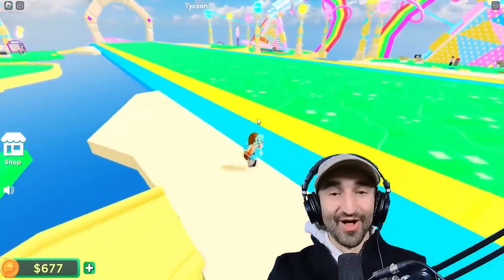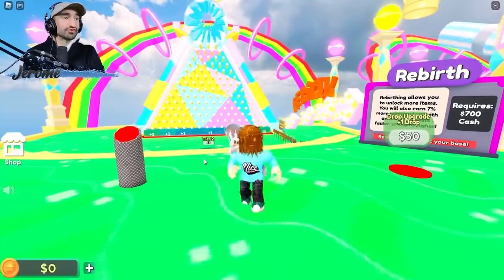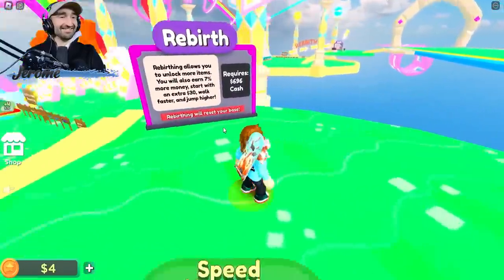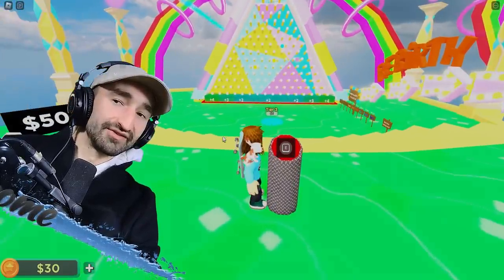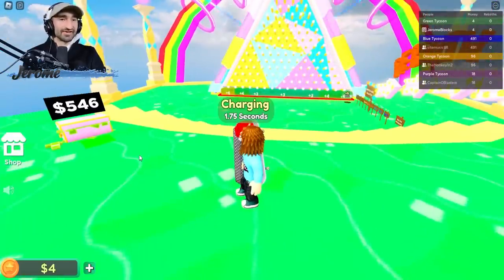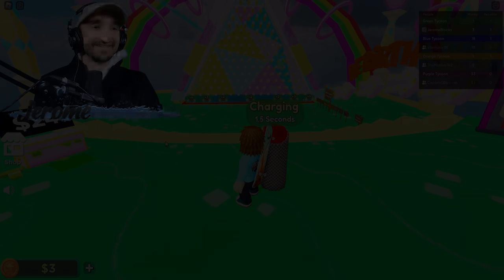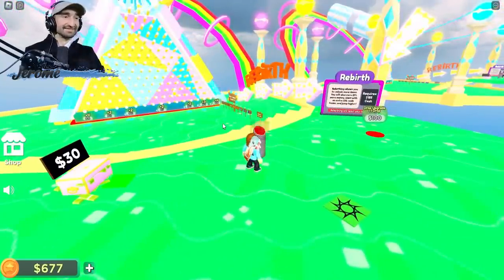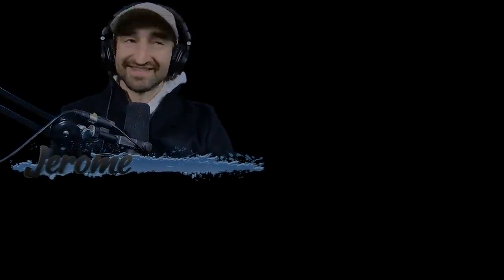Becoming The Luckiest Player In Roblox